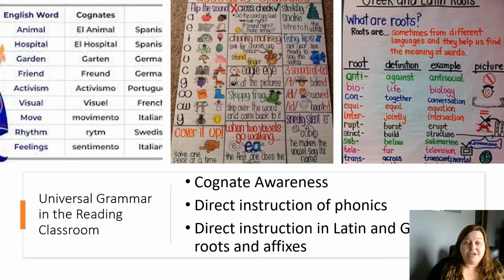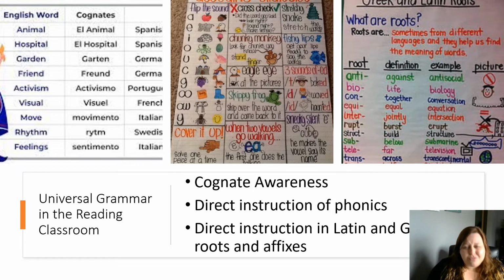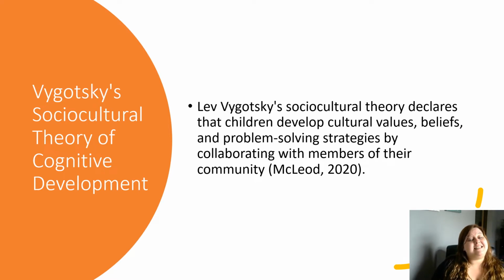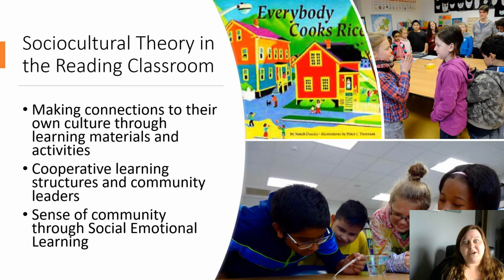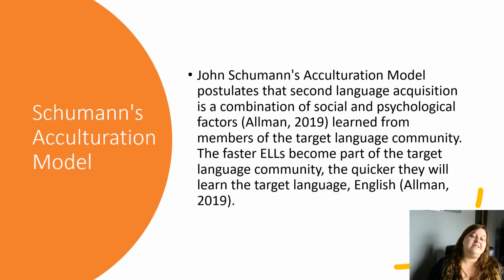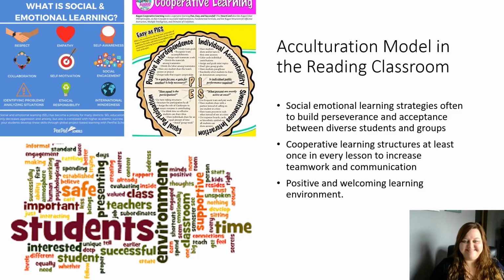VField Experience C Applied Language Acquisition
Crystal Jimenez
Grand Canyon University
TSL-590: BLE or TESOL Practicum
Dacia Dixon-Gillies